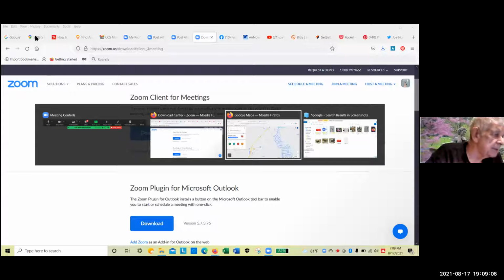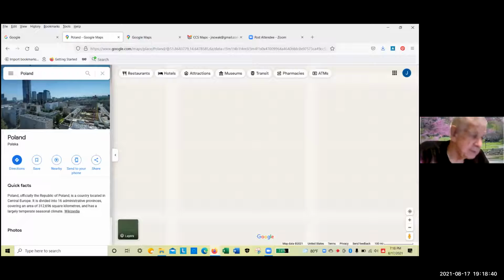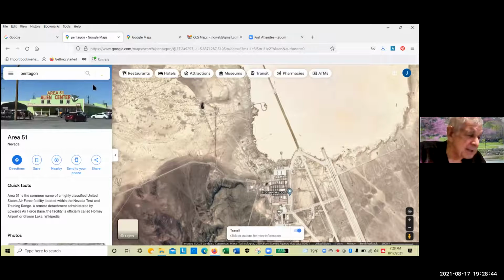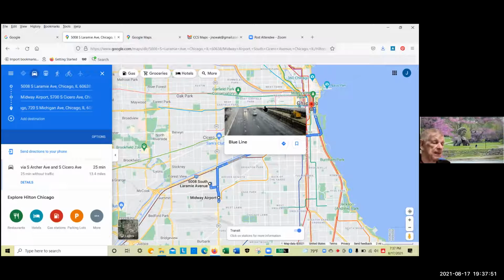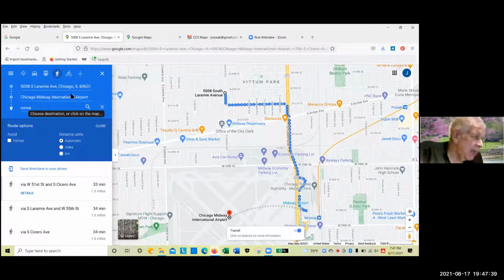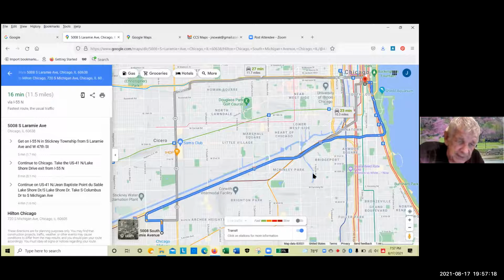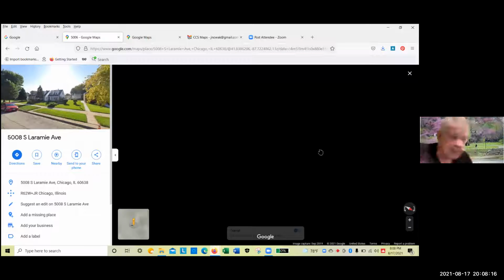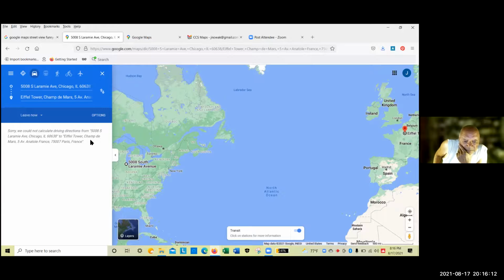South Side Club 8/17/2021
Google Maps by Joe Nowak